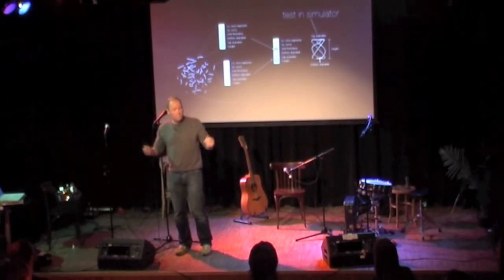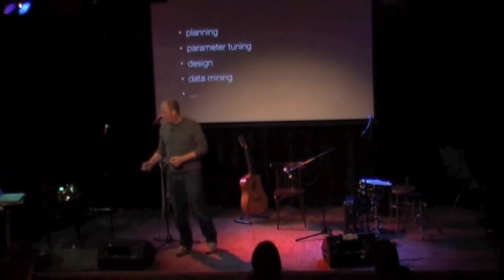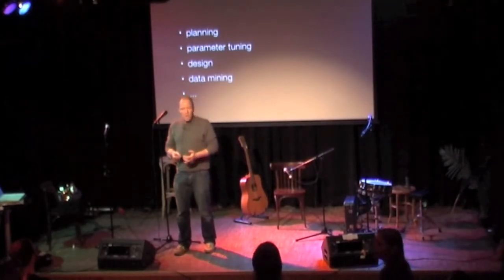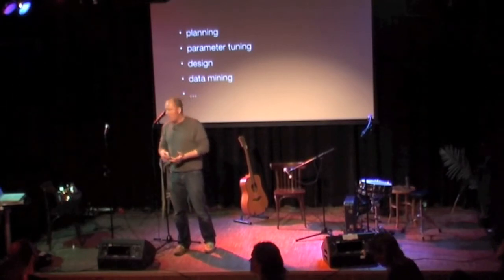Evert Haasdijk - On-the-job training for robots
Forget Gyro Gearloose's Cleanup-Robot and Toothbrush-O-Matic: rigid, narrow-minded, single-purpose machines. The way forward is evolutionary robotics: a swarm of tiny, simple robots that form a symbiotic roborganism that can perform any given task. If a single robot fails, the swarm can pretty much carry on regardless. Also, the robots can reconfigure the organism to suit particular tasks and circumstances, something that large and complex individual robots would find impossible. In this talk, the peculiarities of these multi-purpose automatons are revealed. And, most importantly, how to teach the little rascals to behave.

Bio: Evert Haasdijk is a researcher at Gusz Eiben's computational intelligence group at the Amsterdam Free University. Before that, he worked as a research consultant for Cap Gemini Innovation and as director of software development at KiQ Ltd.